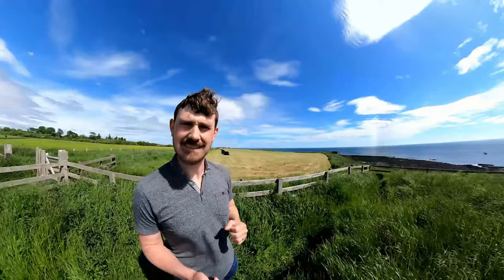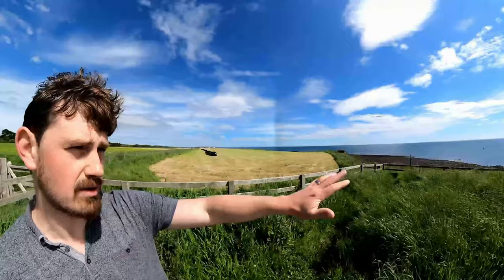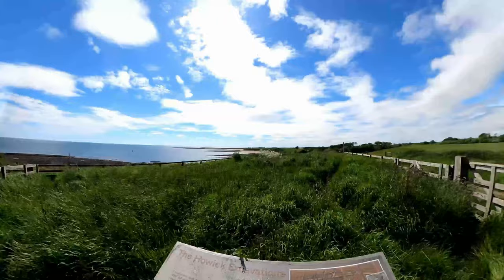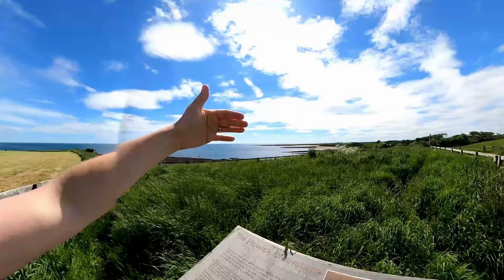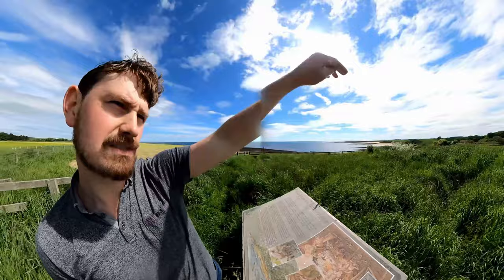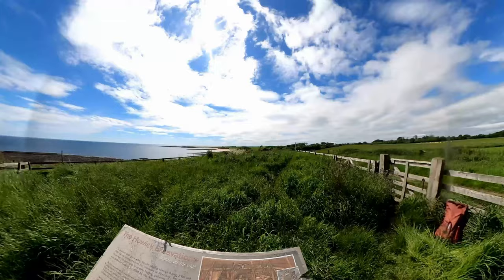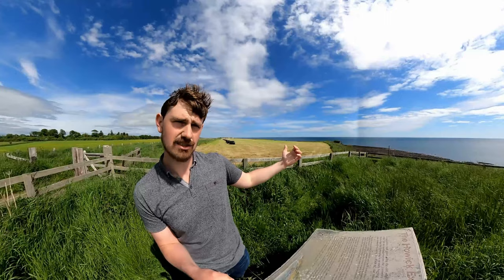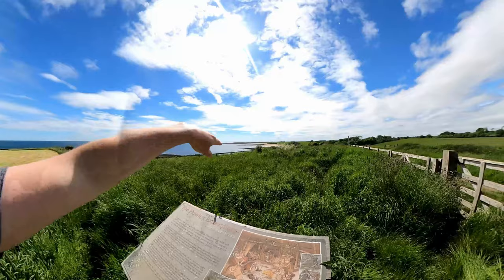Britain's Oldest House The Howick House Northumberland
The Howick House's discovery helped to shape the way that we saw the ancient world in the British isles. This was a permanent residence where mesolithic Britains lived for a number of generations before moving on and showed not only how they lived, but also their diets and gave us a small window into their lives.